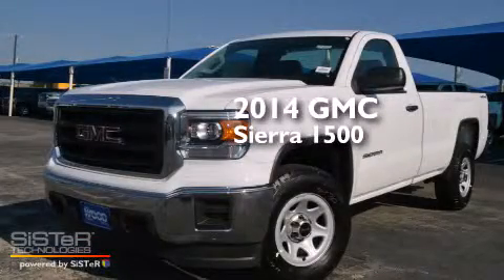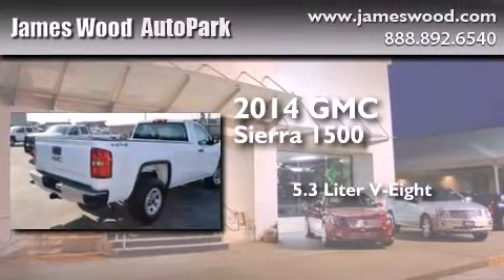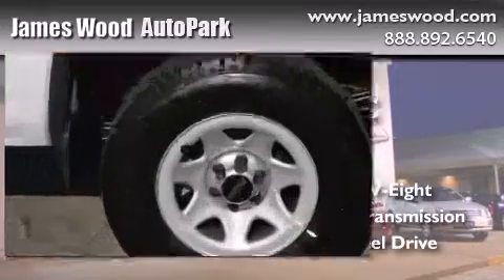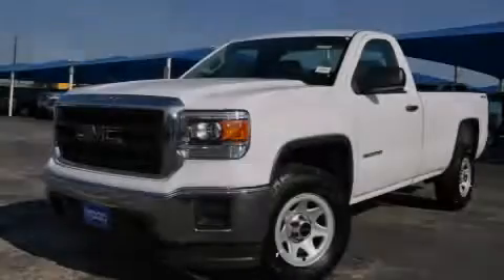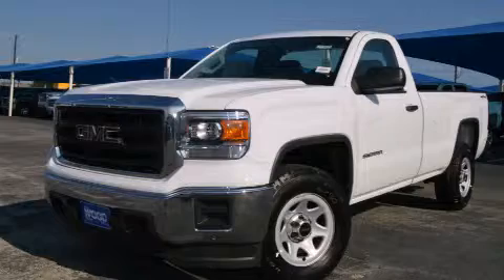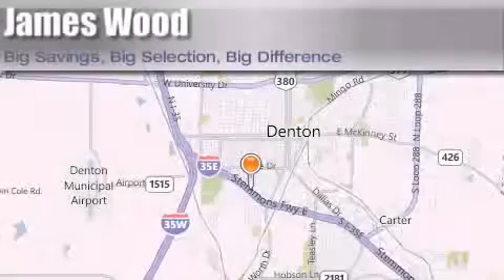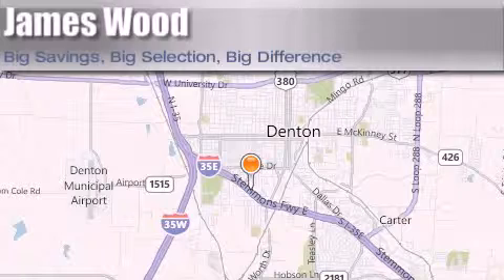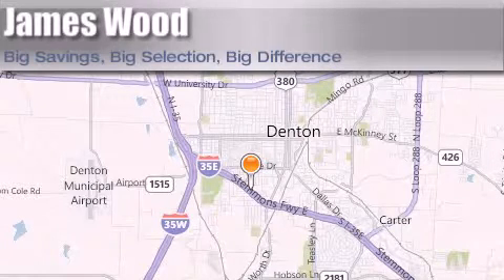2014 GMC Sierra 1500 Decatur TX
We've been honored to serve the Denton TX area , we promise that your experience at our dealership will exceed your expectations ! Year : 2014 Make : GMC Model : Sierra 1500 Engine : 5.3L 8 Cyl. Not Specified Trans . : 6-Speed Automatic Exterior : Summit White Miles : 10 Stock : 142925 James Wood Autopark I35E South Denton , TX 76205 Welcome to James Wood - your source for quality new and used cars from Buick , Cadillac , Chevrolet , GMC , Hyundai , and Pontiac . With two north Texas locations to serve you - Decatur and Denton - our new and used car sales force is ready to assist with your next new or used car purchase . We have a large inventory of new and used cars ready for delivery today . Proudly serving the Dallas and Fort Worth Metroplex ! The James Wood Auto Group's business philosophy is to provide our customers with quality Chevrolet , Pontiac , Hyundai , Buick , GMC , and Cadillac cars , trucks and SUVs , but also provide great value and service . We are celebrating 30 years in the automotive business in the Dallas - Ft . Worth , Texas area , and it is our policy to treat every visitor that enters our Chevy , Pontiac , Buick , GMC , Hyundai , and Cadillac dealership doors as an honored guest without exception . The bottom line is we work hard every day to provide a friendly and professional sales experience for the car or truck buyer , quotes Mr . Wood . Every customer deserves that and we guarantee that you’ll find it at the James Wood dealerships . 2014 GMC Sierra 1500 Denton TX